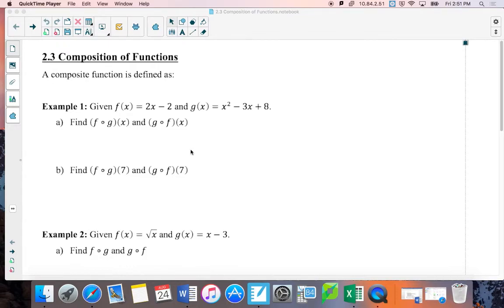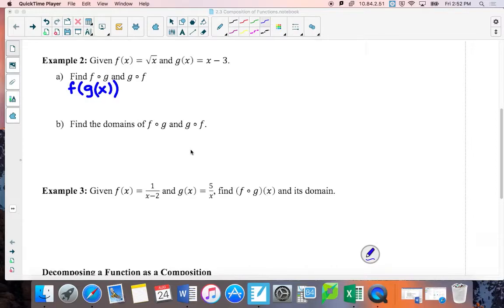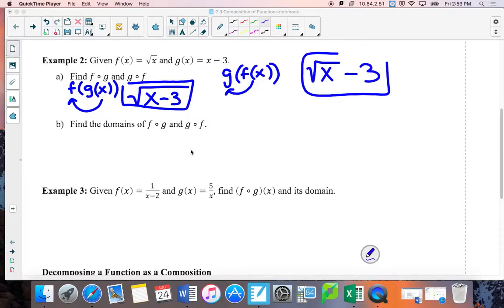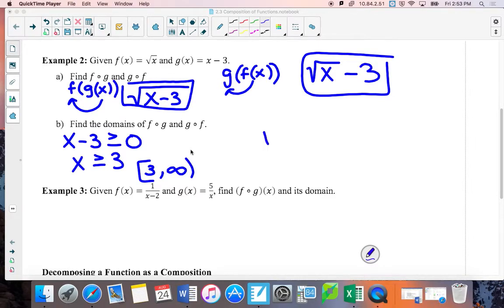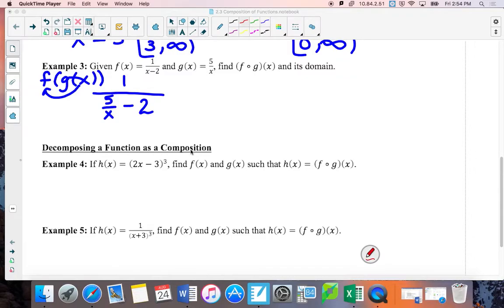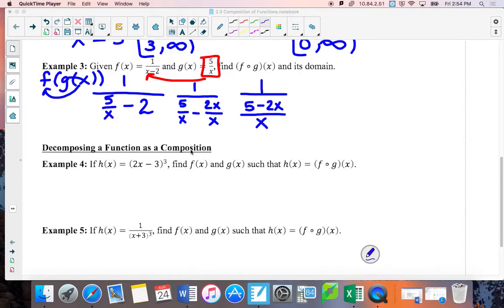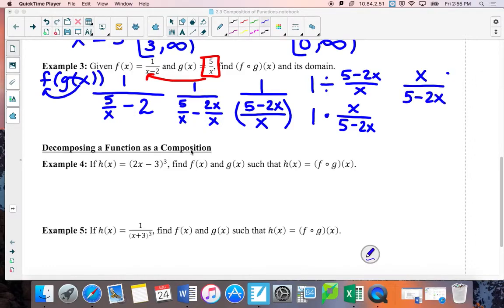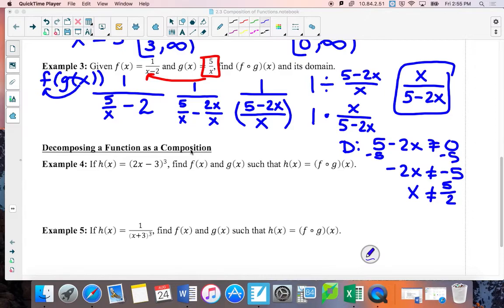2 3 Notes